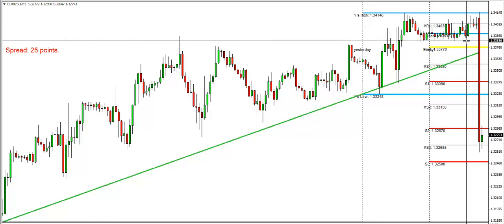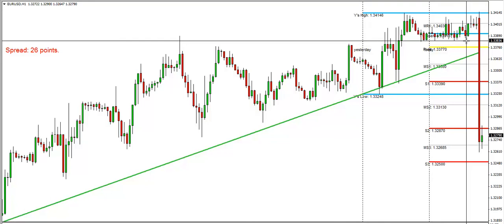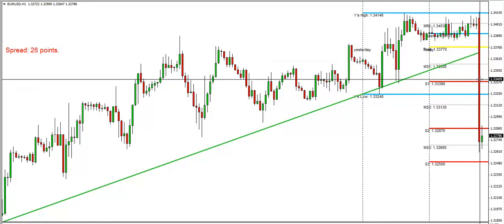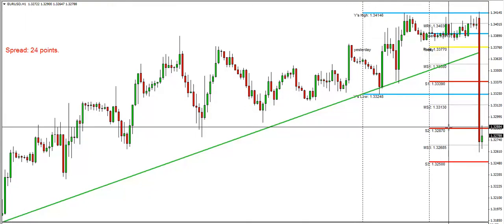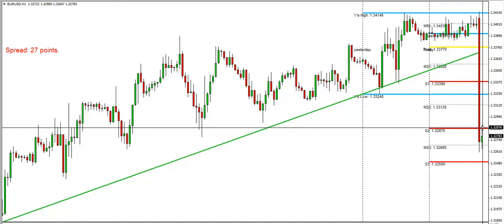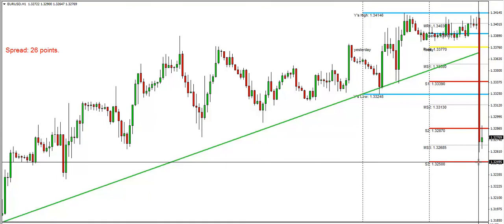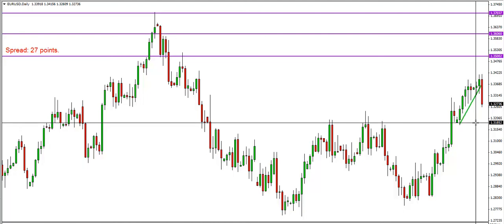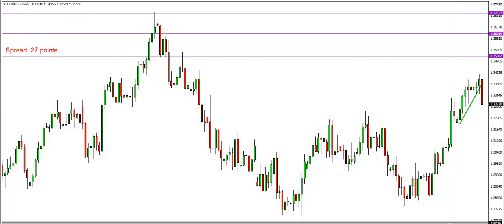EURUSD trade update June 19 2013